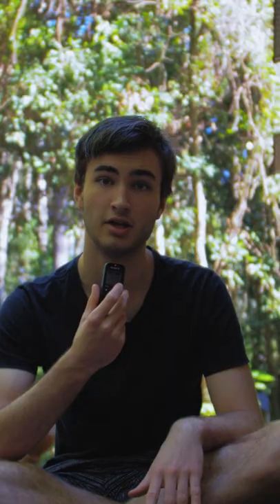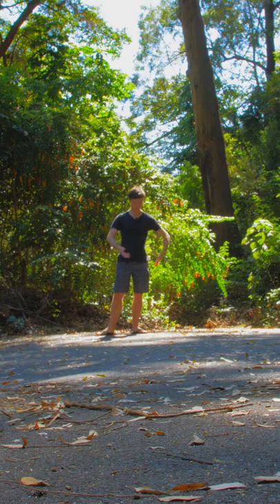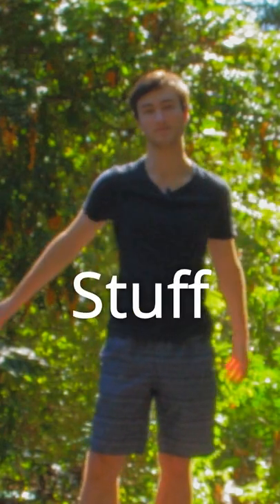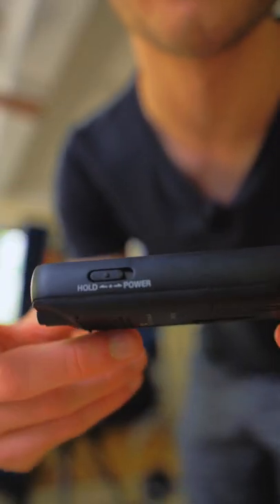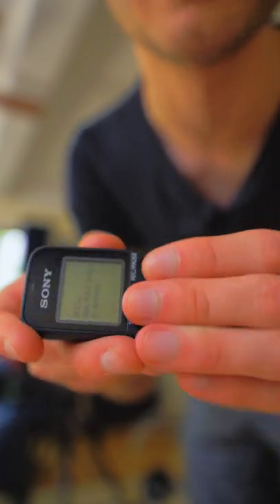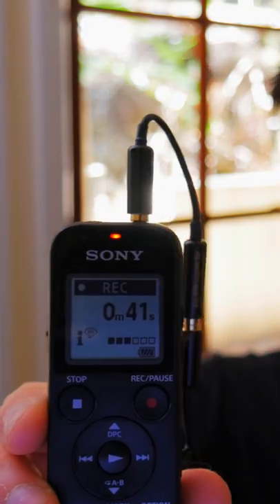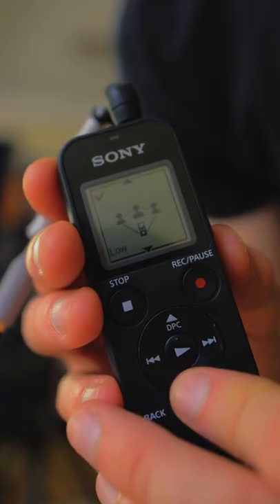IMPROVE Your Videos For Just $40!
I was bored so I reviewed this budget Sony audio recorder! The Sony ICD-PX370 which costs half the price as Zoom and Tascam.

Stuff in the video:
Sony ICD-PX370

Timestamps:
0:00 I'm in The BUSH!
0:15 Phones? Pfft...
0:20 Swear I'm Not a Cop
0:24 Sony - Become Kevin James
0:30 Danny Gevirtz Reference?
0:38 Ok this is Actually HANDY... Ha, get it?
0:50 It Peaks...
0:56 Hehe USB go brrr
0:58 Li-Shar-Sushribe